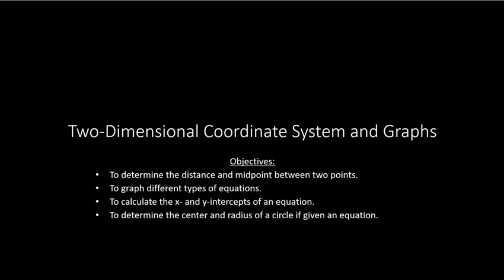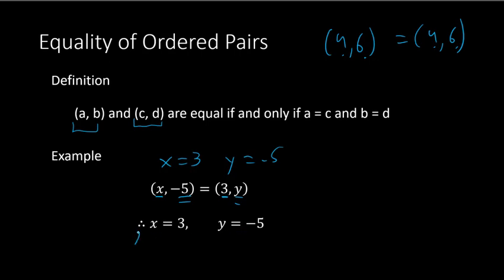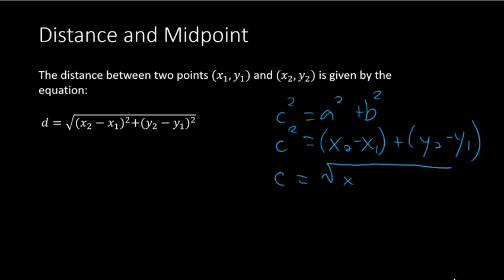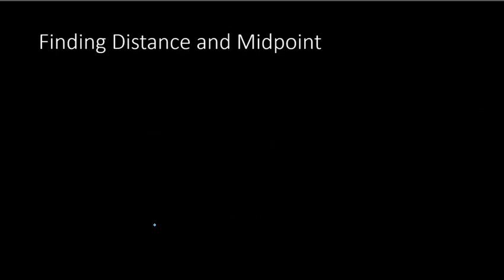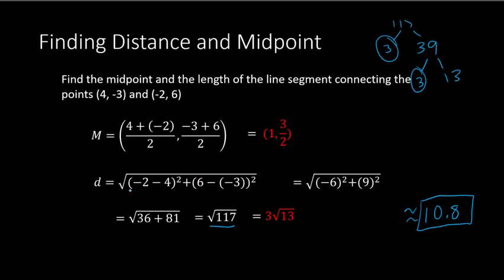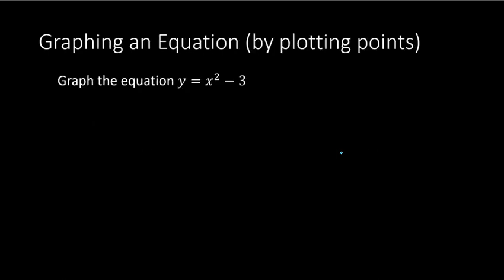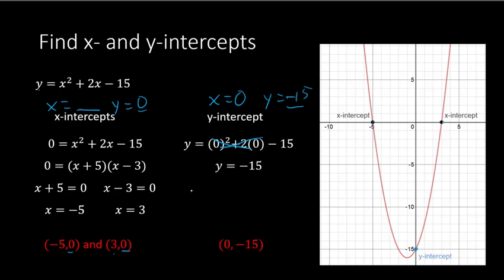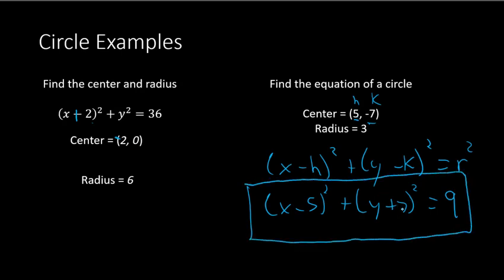Two Dimensional Coordinate System and Graphs (College Algebra)